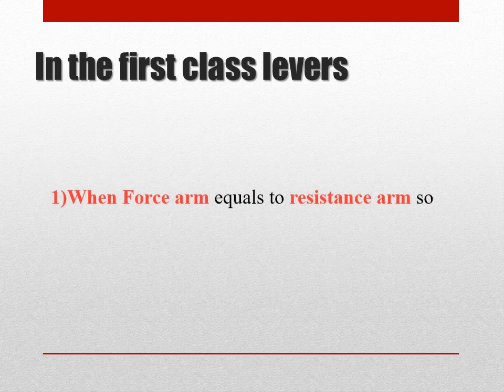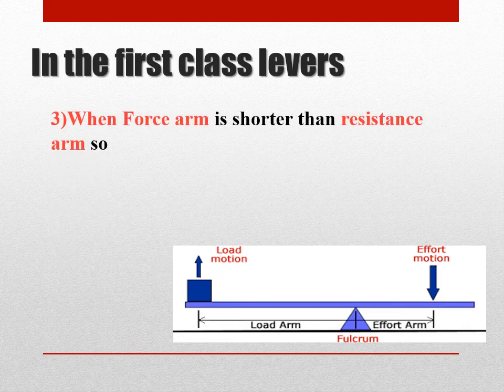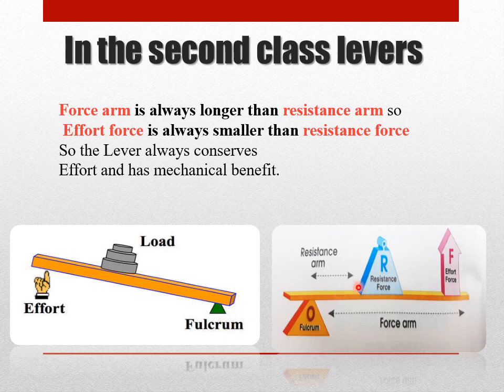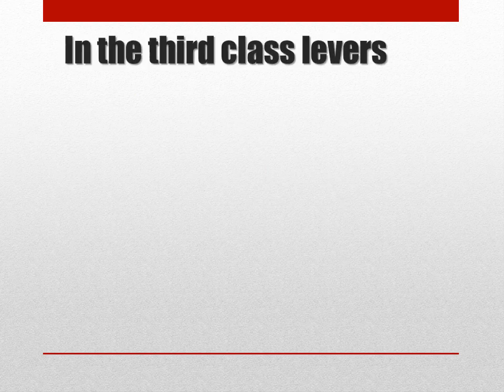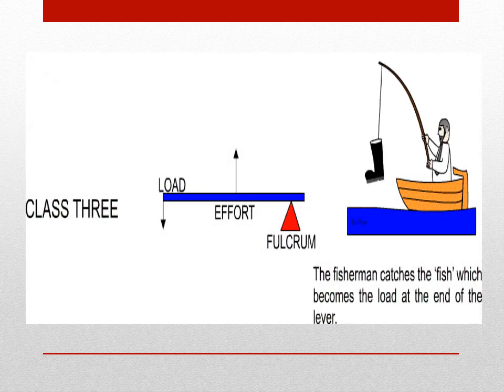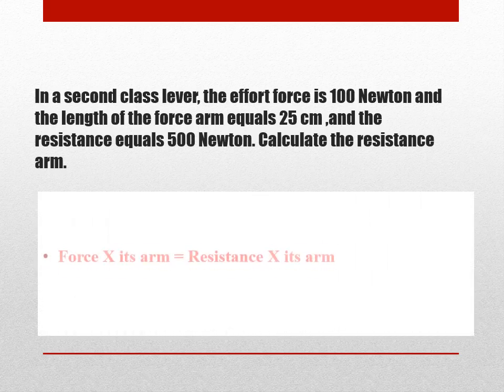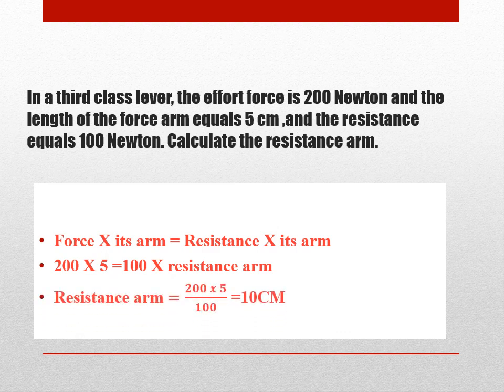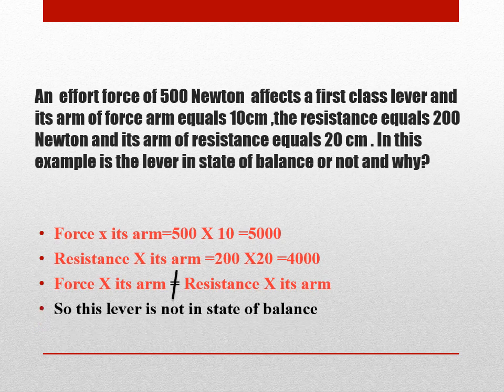j6 lesson 2 law of Levers jr6